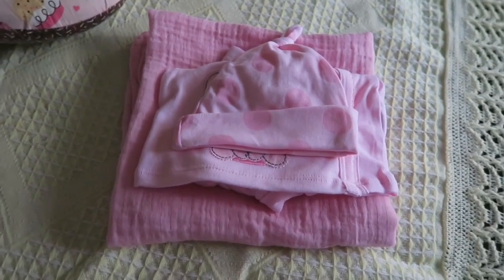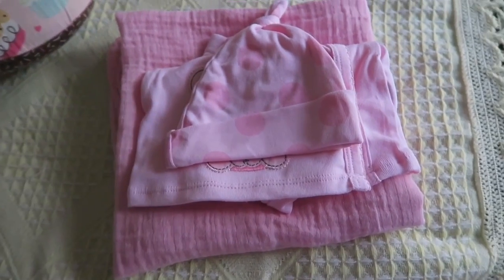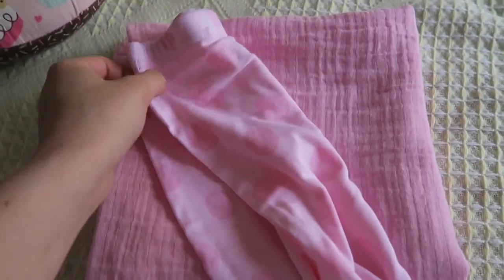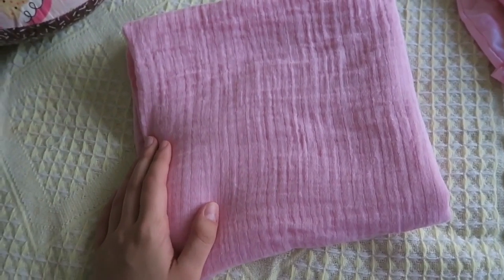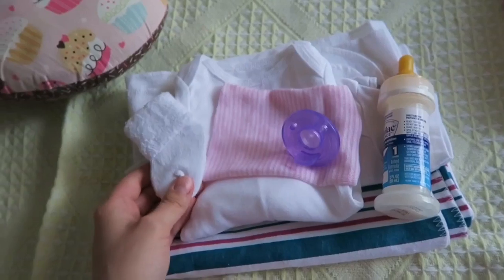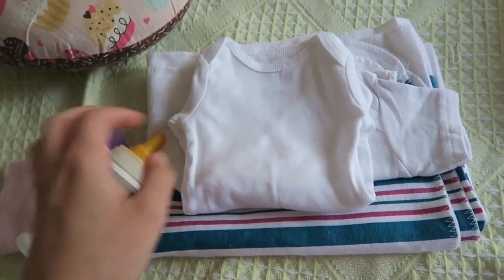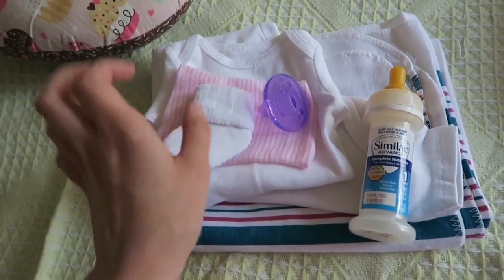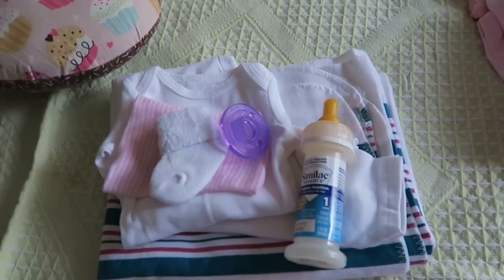How I Prepare For a New Reborn Baby